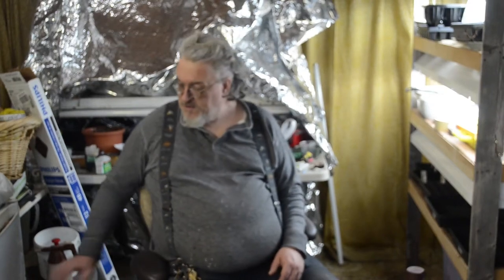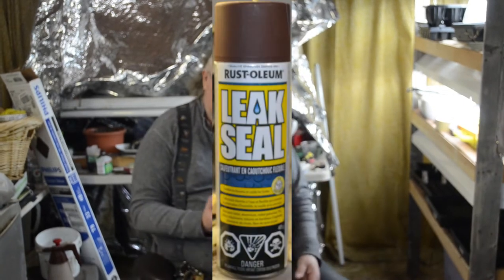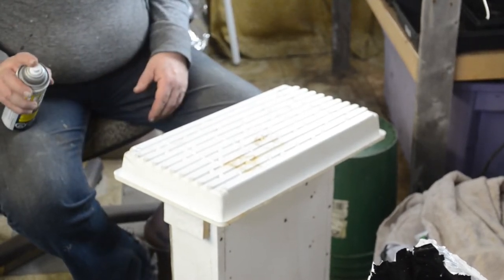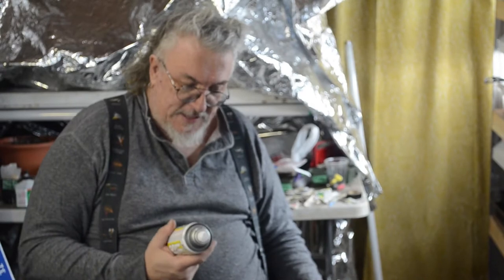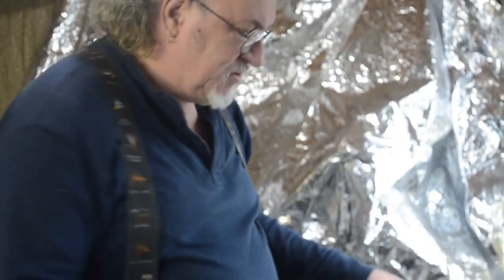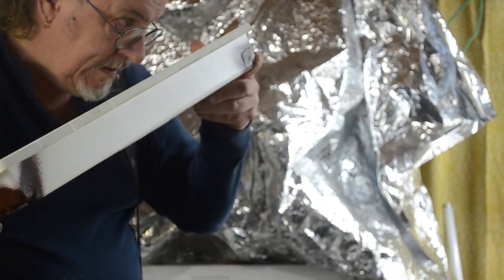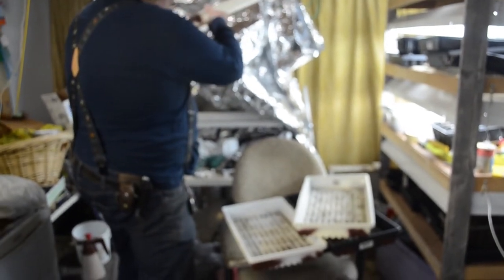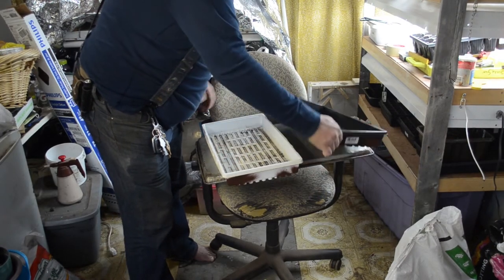Spray on Leak Seal and Seed Starter Trays